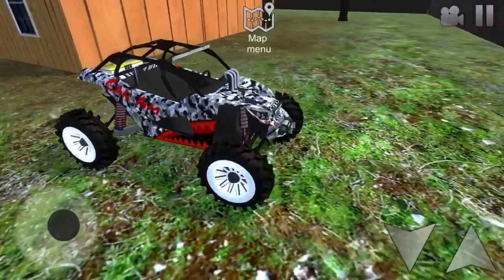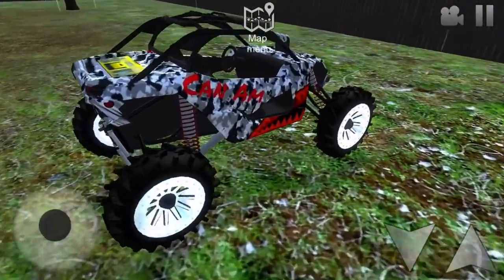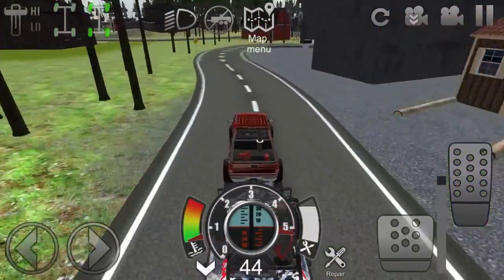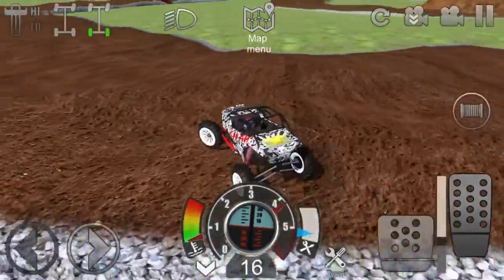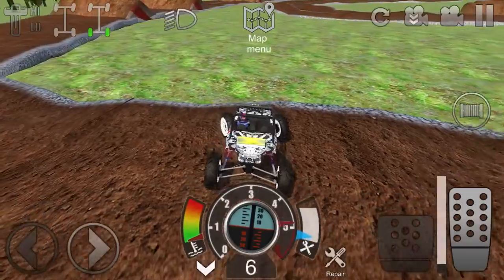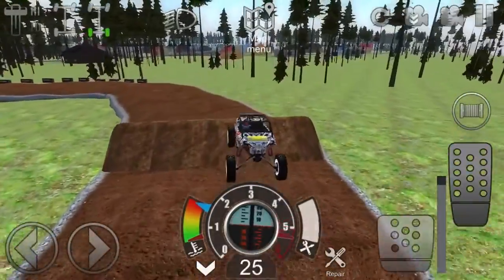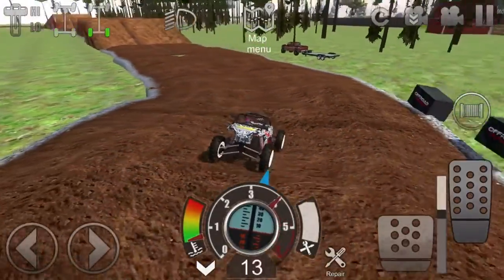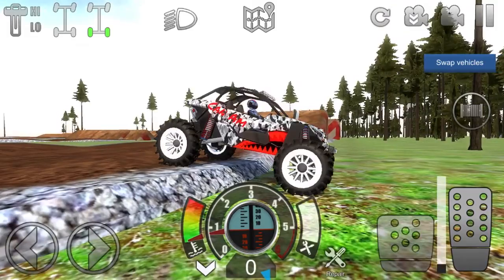OFF ROAD OUTLAWS I Bought A Can Am Maverick Best Purchase Yet